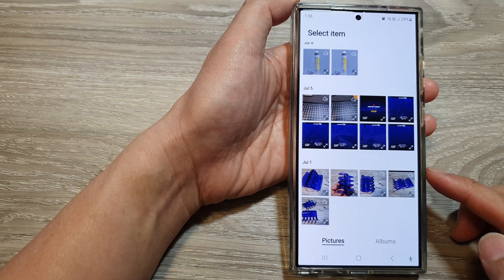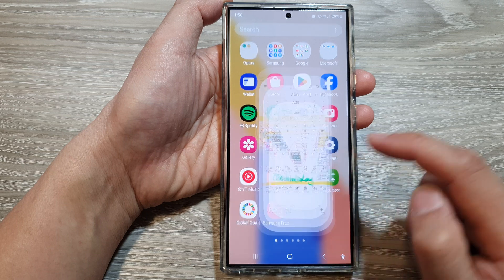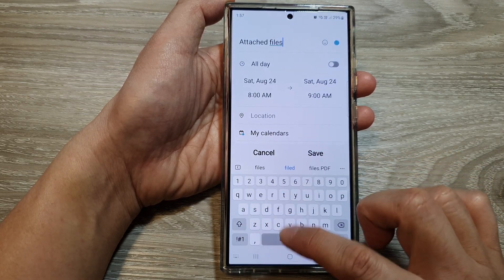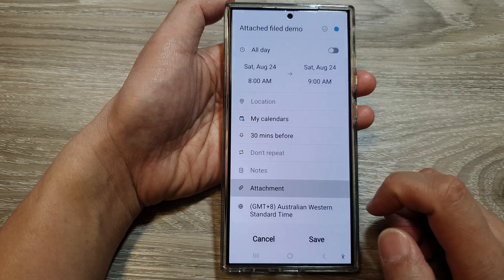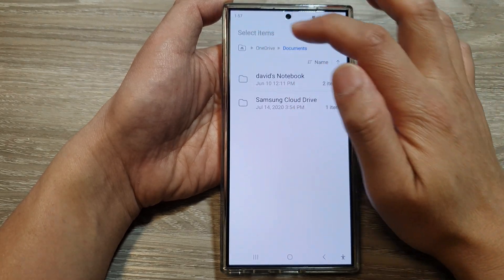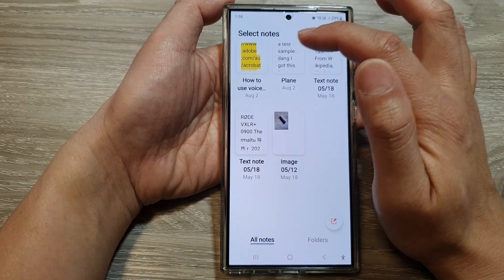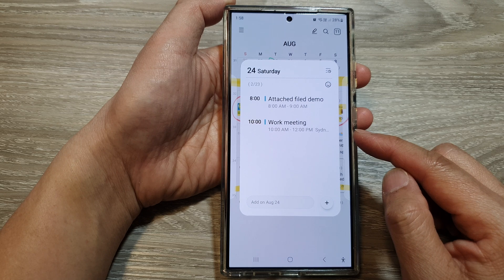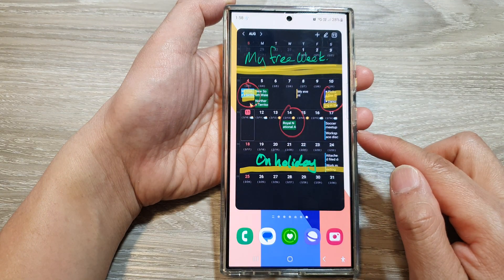Galaxy S24/S24+/Ultra: How to Attach Pictures/Note Files to a Calendar Event 📅🖼️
In this video, I will show you how to attach pictures/Note Files to a calendar event on the Galaxy S24/S24+/S24 Ultra. My Itjungles video will cover the simple steps to add photos from your gallery or files from Samsung Notes, making your events more informative and organized.